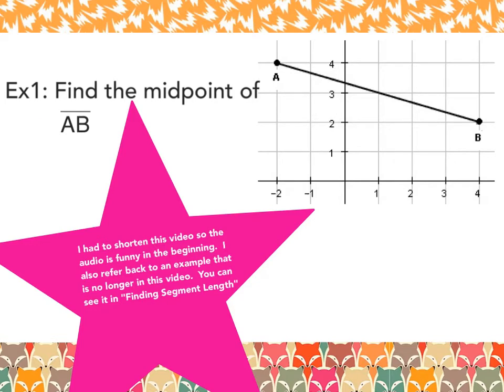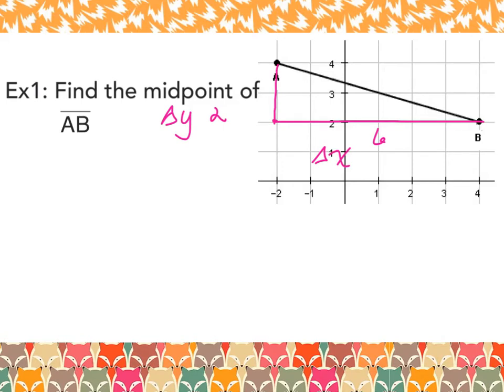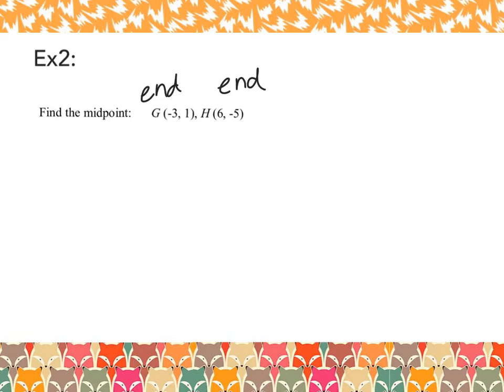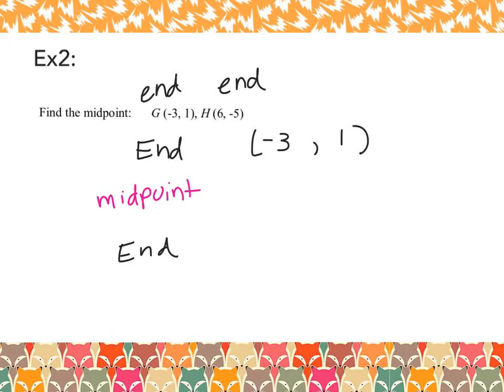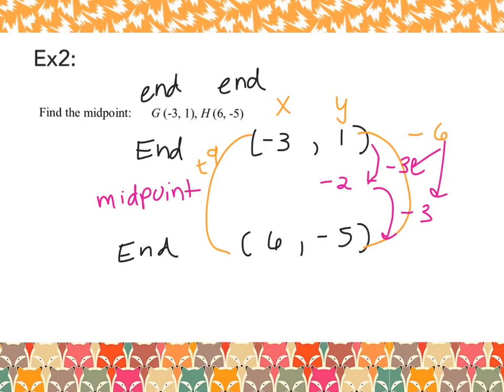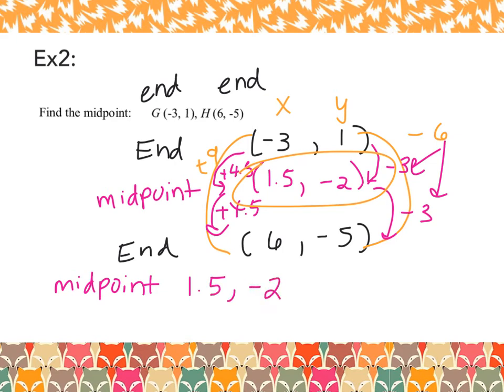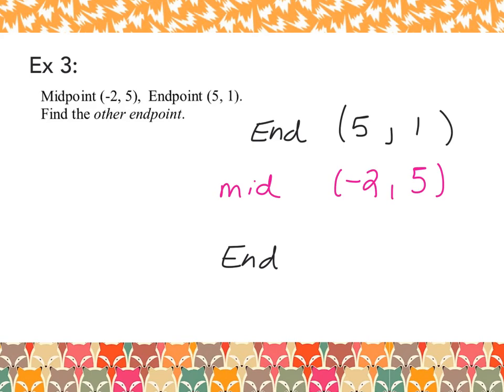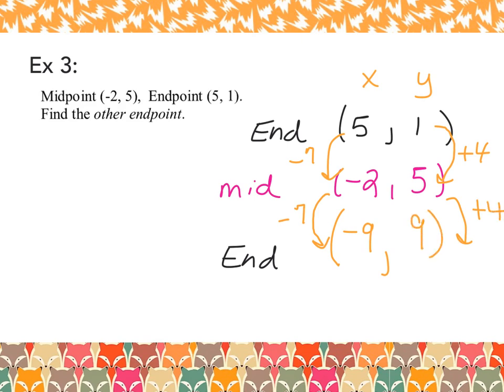1.1 segment midpoints